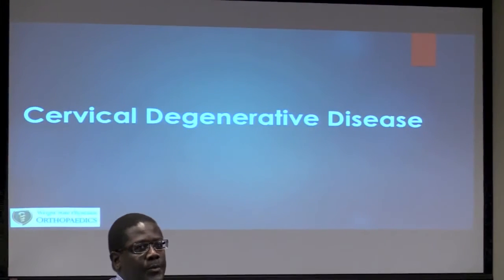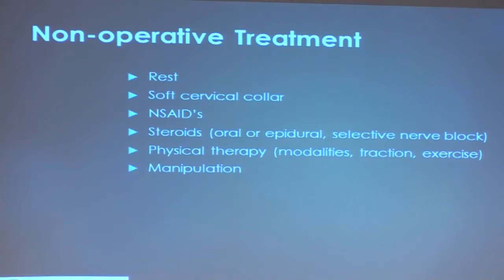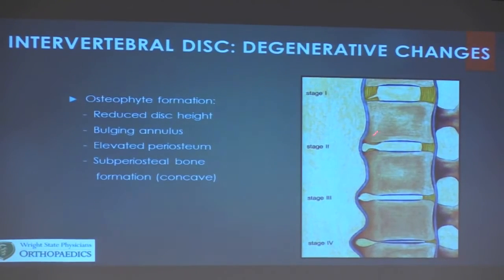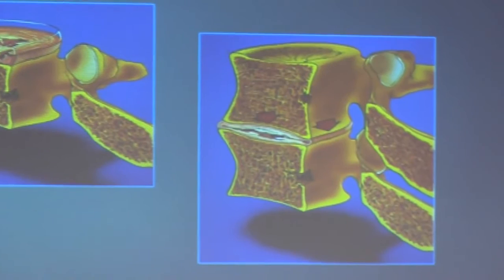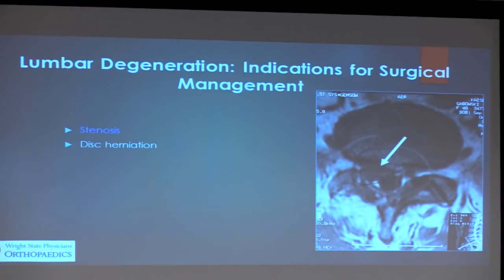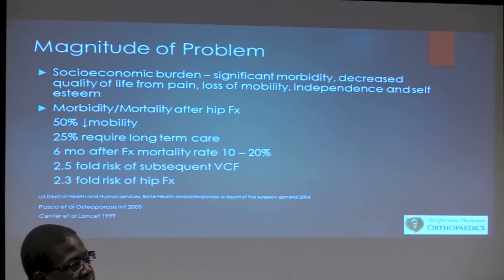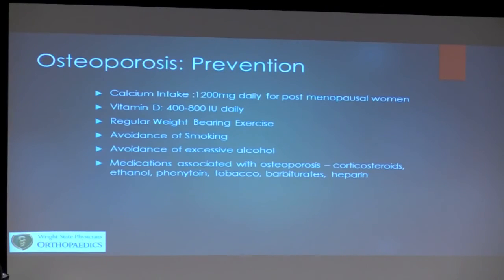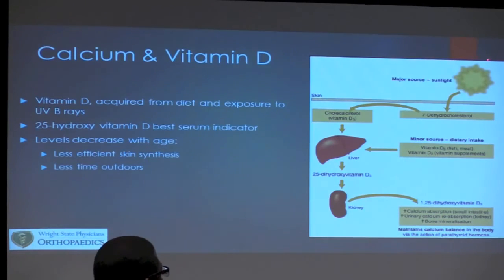Wright State Orthopaedics: Common Spine Conditions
Mark Kayanja, M.D., Ph.D., a fellowship-trained orthopaedic spine surgeon with Wright State Physicians Orthopaedics and an associate professor in the Department of Orthopaedic Surgery, Sports Medicine and Rehabilitation at the Wright State University Boonshoft School of Medicine, presents "Common Spine Conditions." This session occurred Nov. 18, 2014 at Wright State University in Dayton, Ohio.